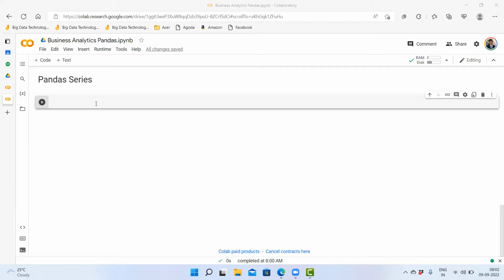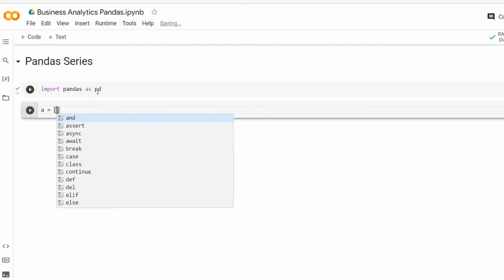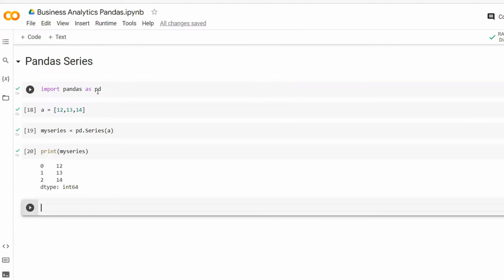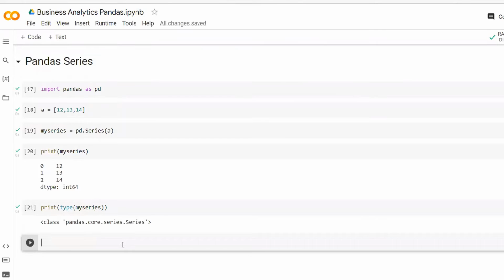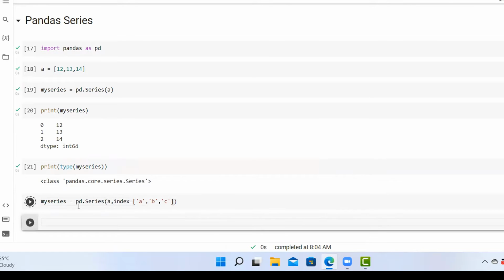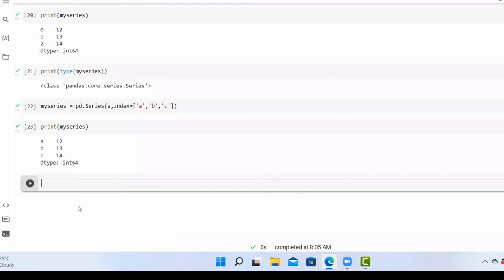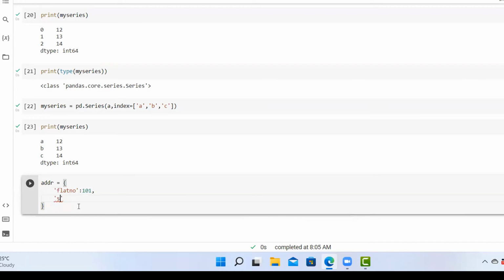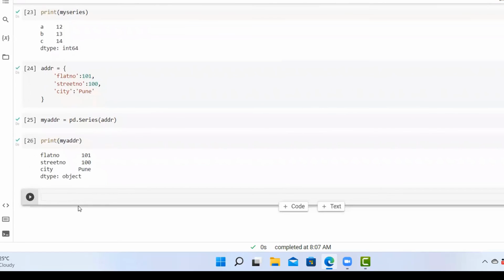How to Create Series Using Dictionary In Pandas | How To Pass Argument In Pandas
Hello Everyone,

In this video we will talk about a python library called pandas. We also see how to create series using dictionary and how to pass argument in  pandas.Hope you all like this video.

Pandas is a Python library used for working with data sets.

It has functions for analyzing, cleaning, exploring, and manipulating data.

The name "Pandas" has a reference to both "Panel Data", and "Python Data Analysis" and was created by Wes McKinney in 2008.